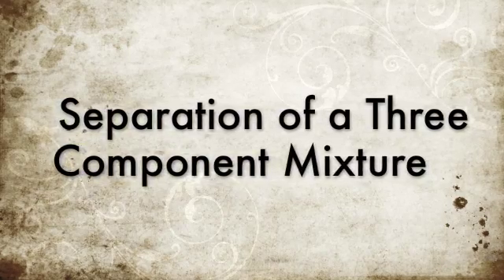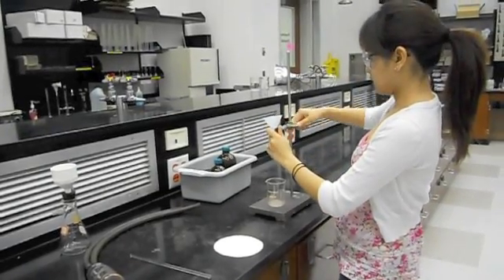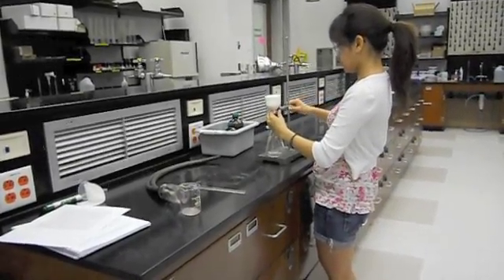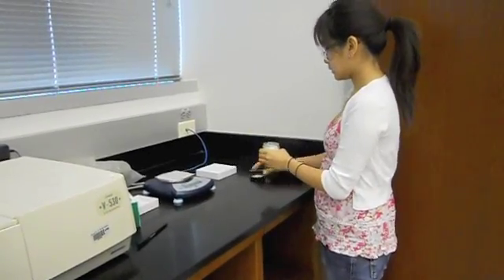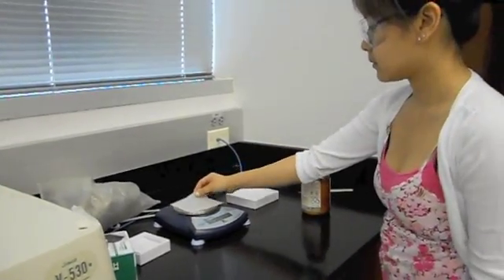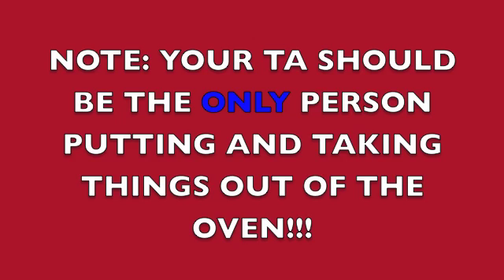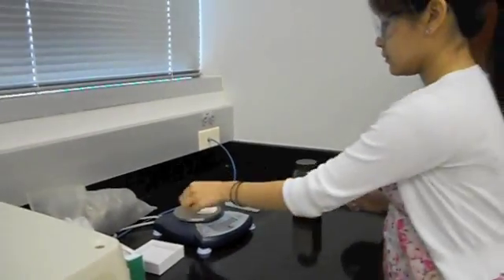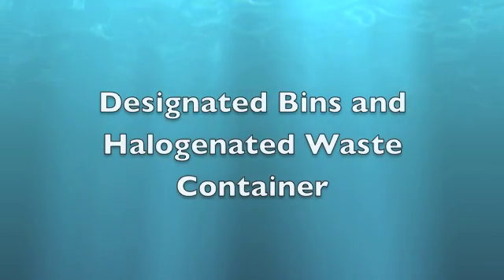UTA-502: Separation of a Three Component Mixture (Chem1441)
Separation of a Three Component Mixuture